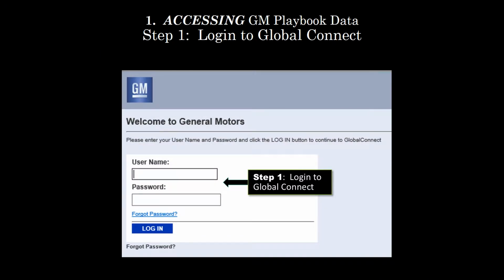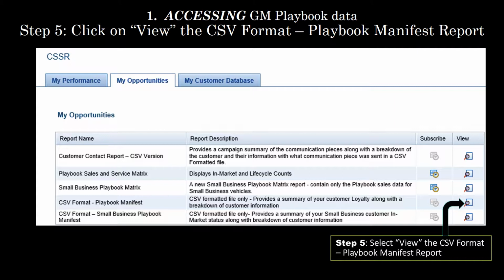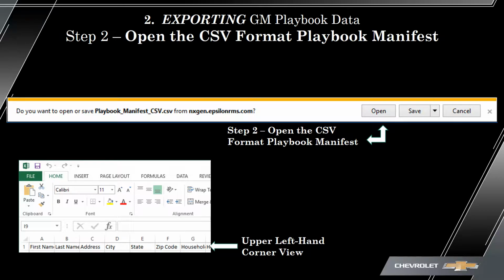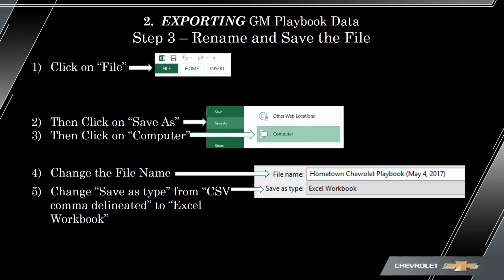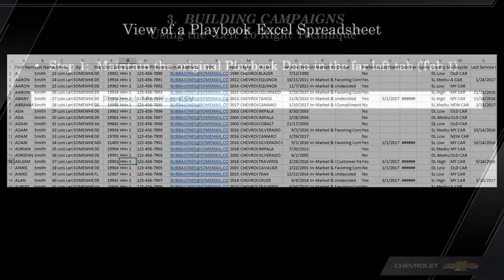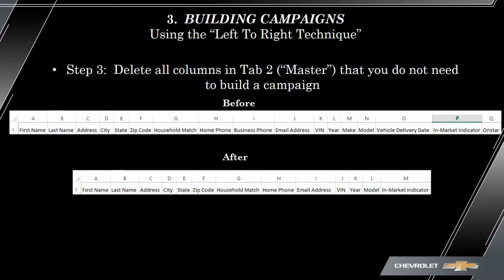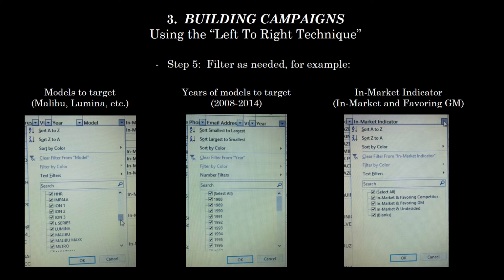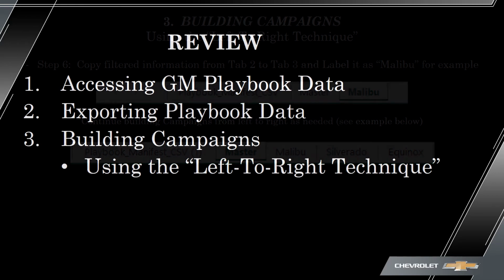Compass Update May 4, 2017